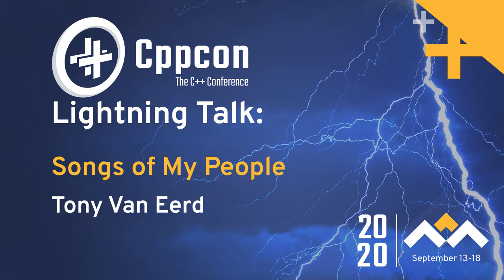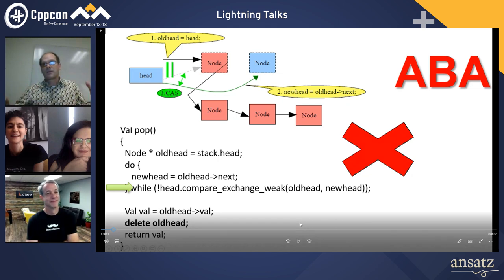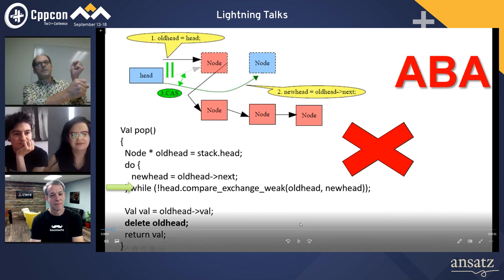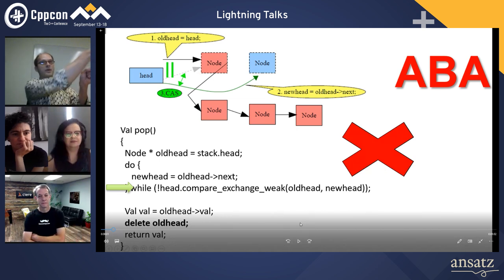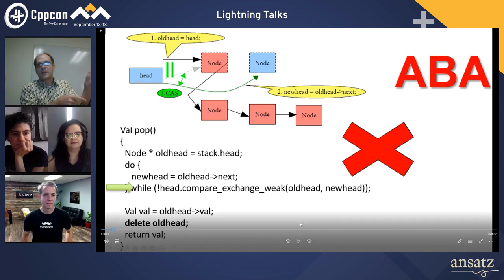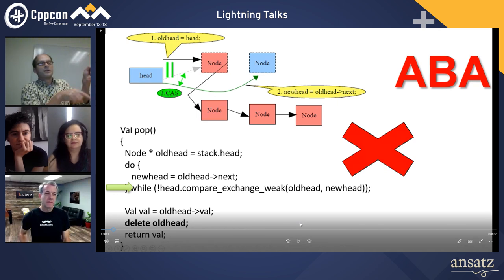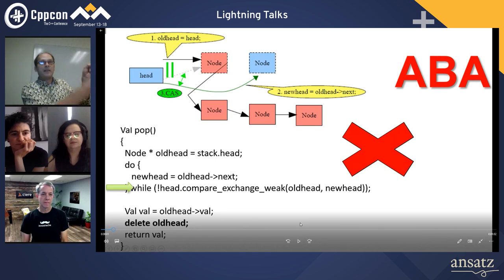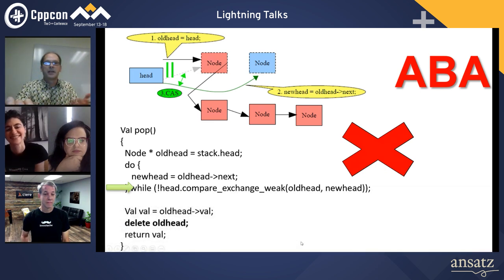Songs of My People - Tony Van Eerd - CppCon 2020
Tony presents an amusing take on a classic ABBA song! With many references to C++!

Tony Van Eerd

Streamed & Edited by Digital Medium Ltd - events.digital-medium.co.uk